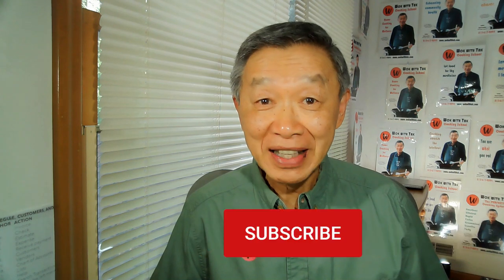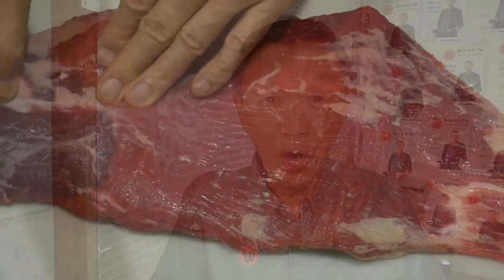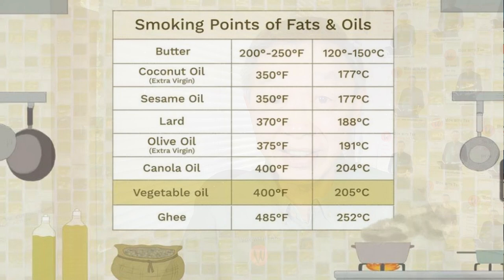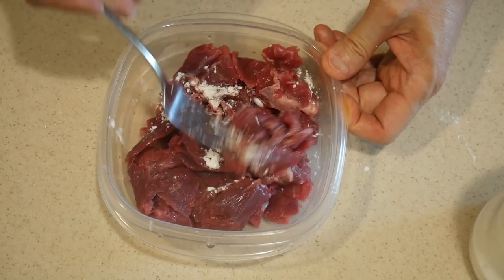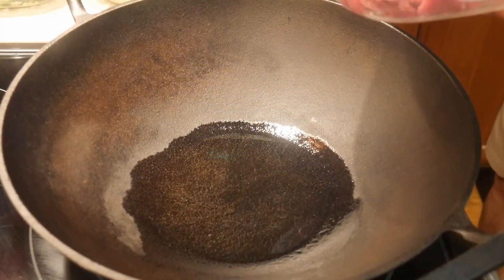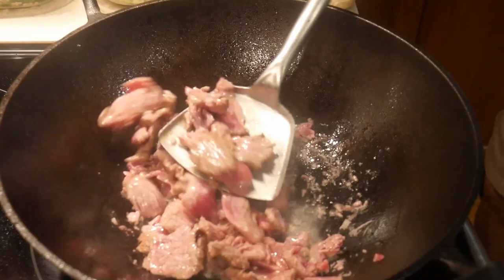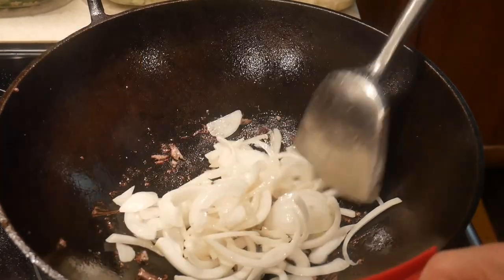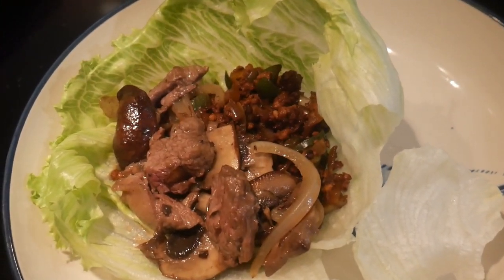Beef with onion and mushroom in 7 minutes. Template-based cooking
If you enjoy eating beef that is cooked to perfection, exactly the way you like it; this beef stir-fry template is for you.  The wok is excellent for cooking beef, because it allows you to have full control of the doneness.  However, cooking beef in the wok also reduces meat consumption by mixing the meat with vegetables.  When slicing the beef in small pieces, it cooks faster.  In this demonstration, 8 oz of flank steak was cooked in less than 45 sec.  Also by mixing the beef with onion and mushroom, the meat serves as a condiment with the vegetables as the main ingredients.  Using this strategy, I have reduced my meat consumption significantly but I am still able to enjoy them regularly.  This approach is important for my physical wellness as well as environmental wellness.